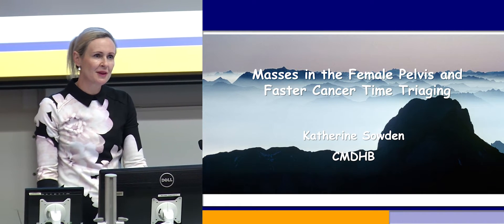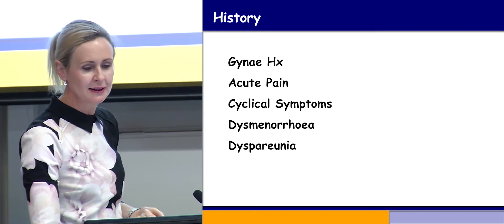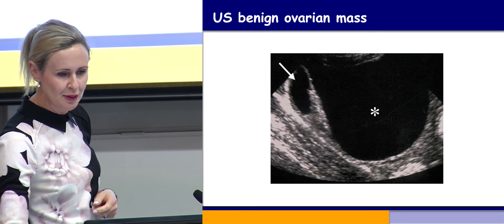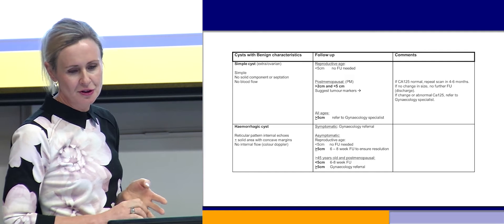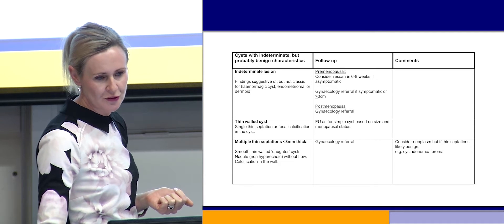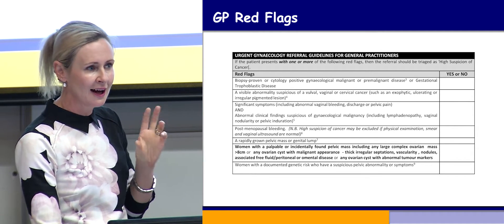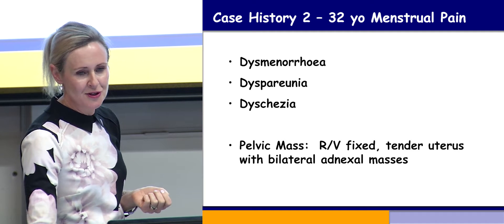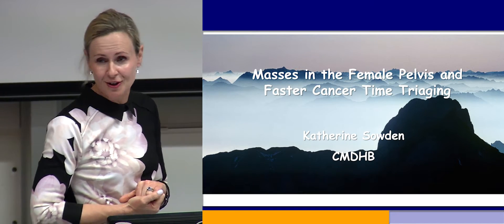Goodfellow Unit: Womans Health Seminar 2016 - Masses in the Female Pelvis and Faster Triaging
cystic fibrosis screening
Katherine Sowden,  Gynaecological Clinical Lead, CMDHB: pelvic mass (cysts, endometriosis, neoplasms, ectopic pregnancy) guidelines and faster cancer time triage. Importance of assessment.